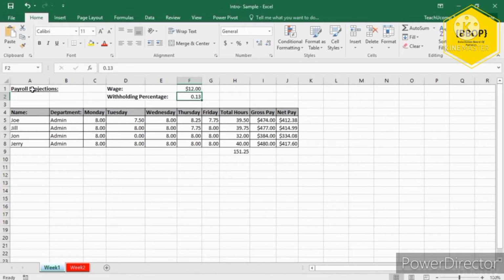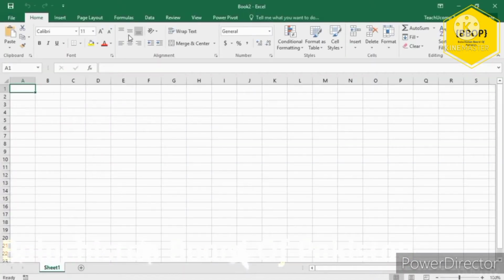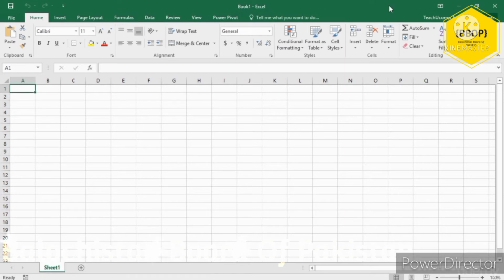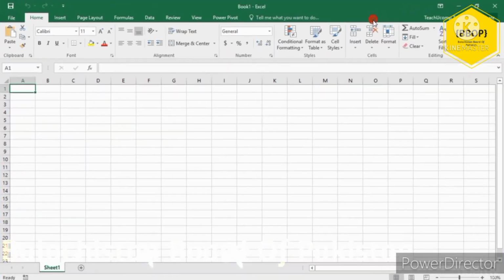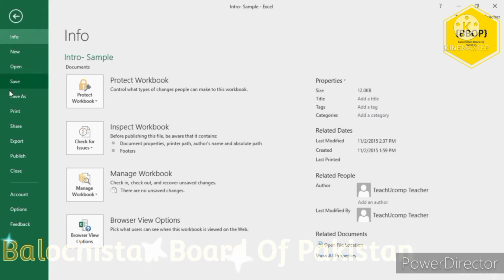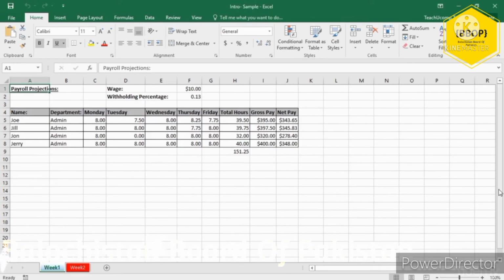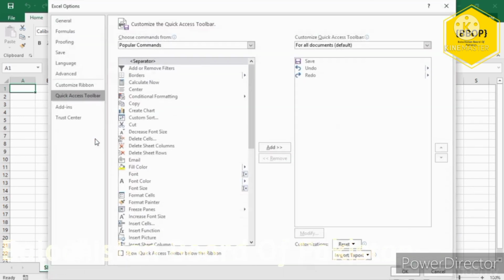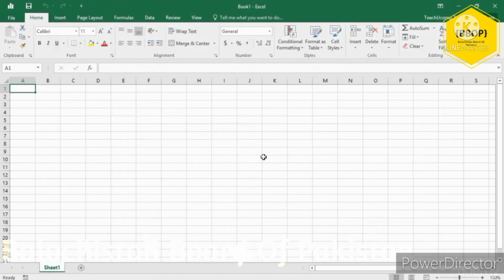Excel Tutorial for Beginners in English Tutorial Part 1 for Microsoft Excel users .{BBOP}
Excel Tutorial for Beginners in English - Complete Tutorial Microsoft Excel tutorial in English for Excel users.{BBOP}
Excel Tutorial for Beginners in English - Complete Microsoft Excel tutorial in English for Excel users 2021 , To agar aap ko ye pata nahi hai ki Excel me kam kaise karte hai, Excel Data entry kaise karte hai, Excel me Formula kaise dete hai, Excel basic se aapko sikhana hai to ye aapke liye hai excel for beginners video me excel ke sare basic points maine explain kiye hai : Points you will learn :
Microsoft Excel has made mathematics and solving different types of calculations very simple and easy. If you want Microsoft Excel learning so you can also do that. For those who want to take the Microsoft Excel training in English so they can also be a part of the Microsoft Excel course. This Microsoft Excel online course is available in the English language by {BBOP} Balochistan Board of Pakistan advance Excel course. This is a Microsoft Excel free course for everyone.